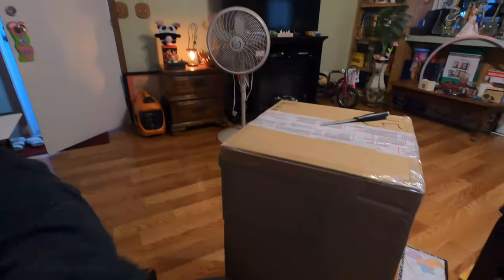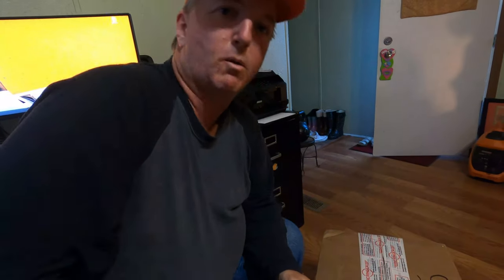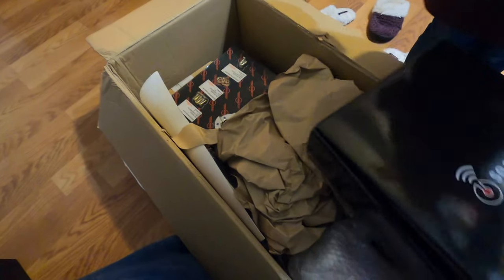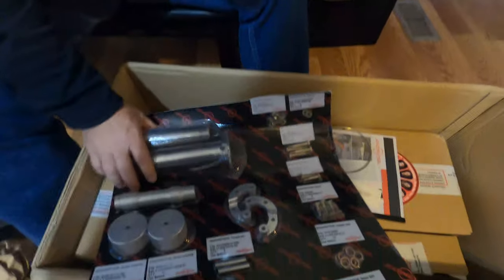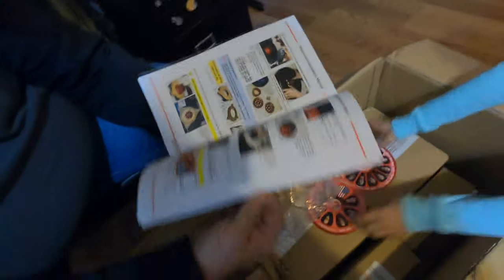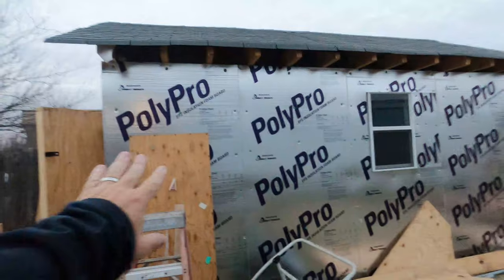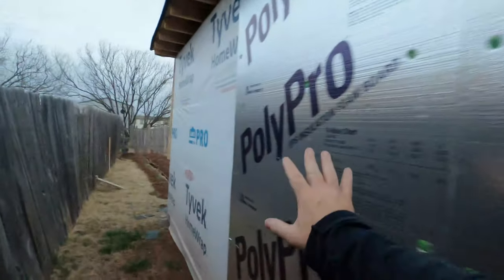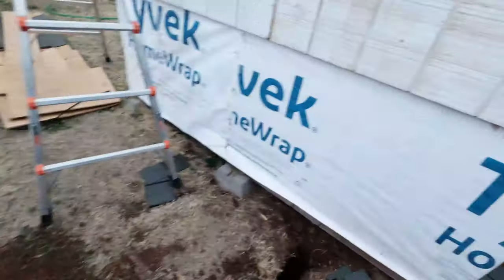(RV-10 Build Unboxing Video) What Did Beringer Send Me?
What did Beringer Aero send me? Let’s find out in this unboxing episode as we document the building of our vansaircraft rv10.

If you decide to build any Van's Aircraft and use my builder number as a referral, they will send me $100 as a thank you and it won't cost you anything extra out of your own pocket. All proceeds go to support video production and project costs.

Chapters
0:00 - Intro
0:47 - Inspecting the Monster
01:37 - AirSense System Warning
02:46 - It's Open (seeing what's inside)
13:13 - Worksop Build Update
15:00 - Sharing is Caring
16:45 - Outro